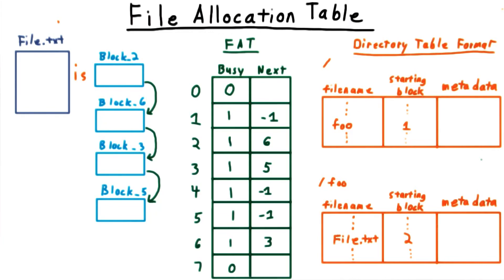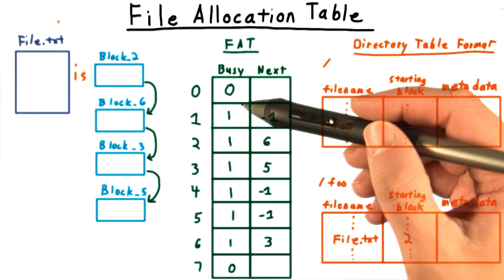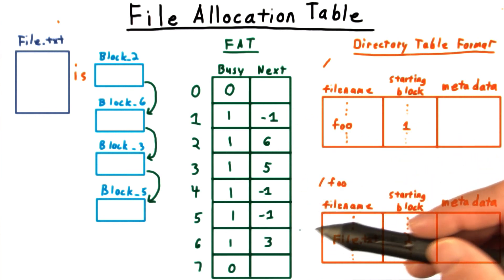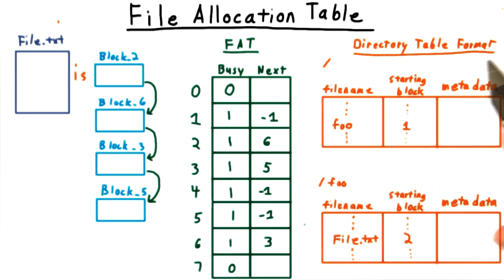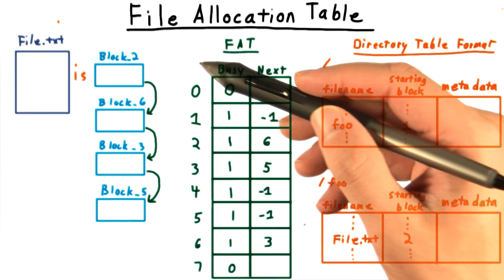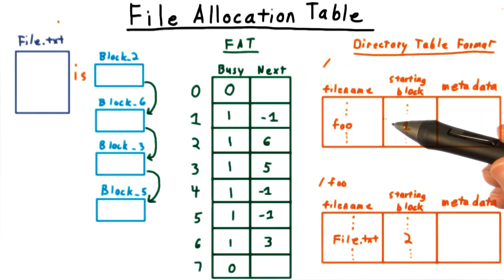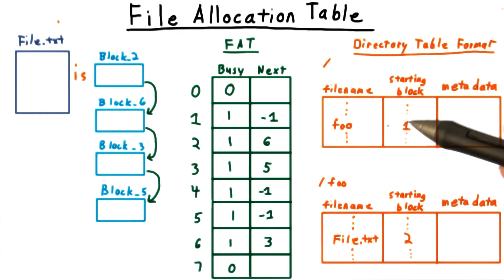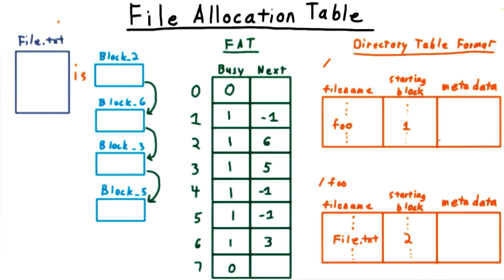File Allocation Table (cont)